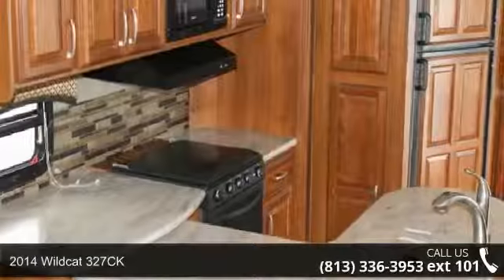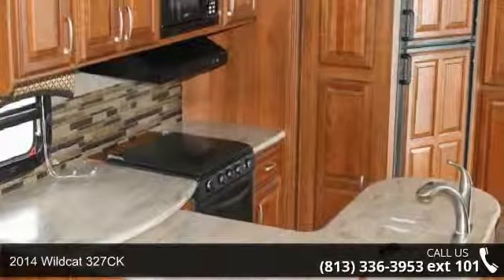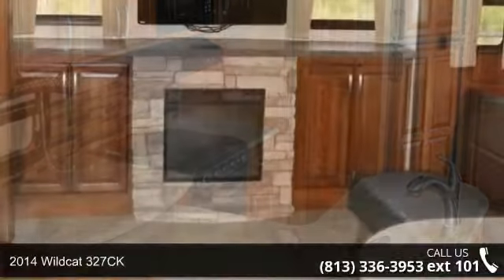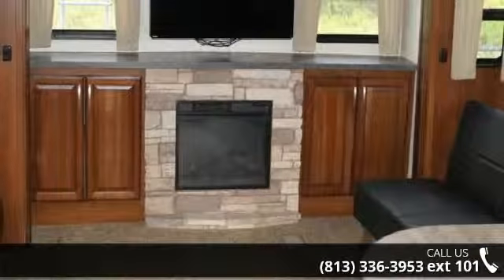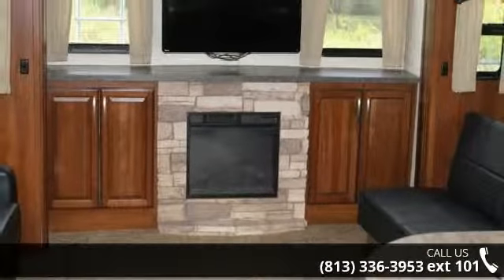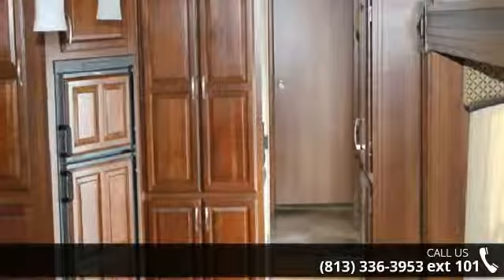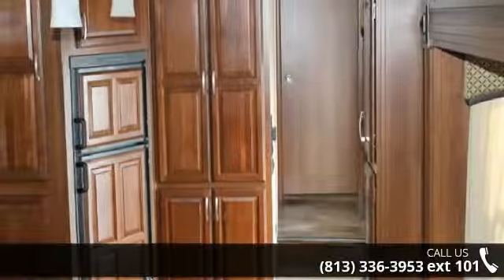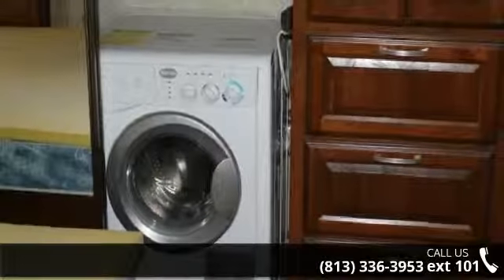2014 Wildcat 327CK - Camping World of Tampa - Dover, FL ...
Used 2014 Forest River Wildcat 327CK Fifth Wheel for Sale